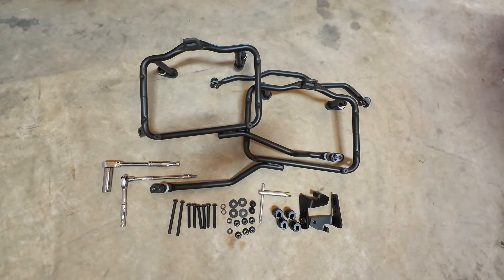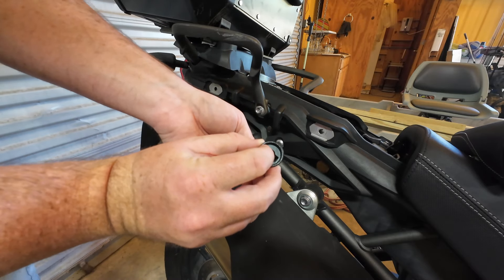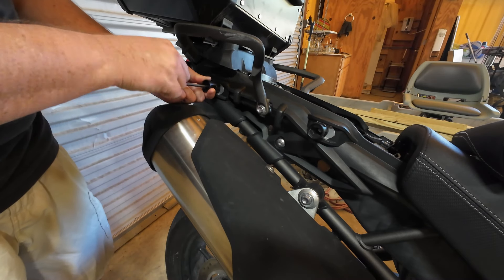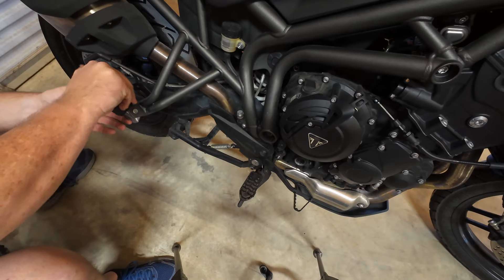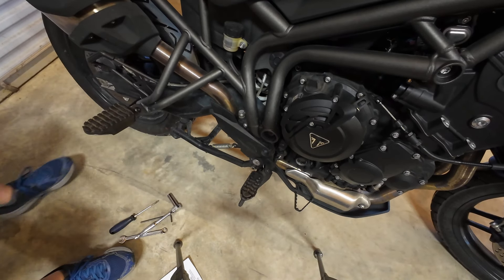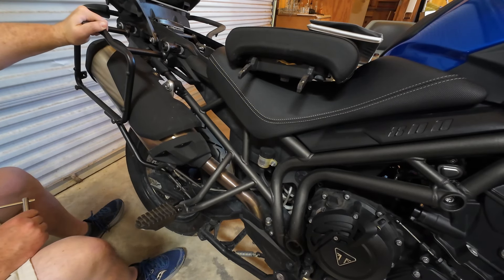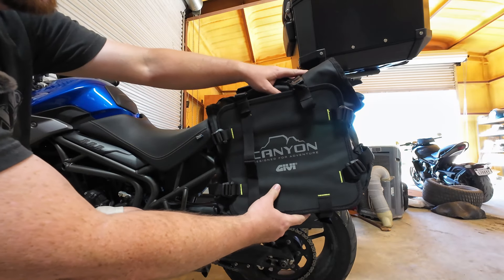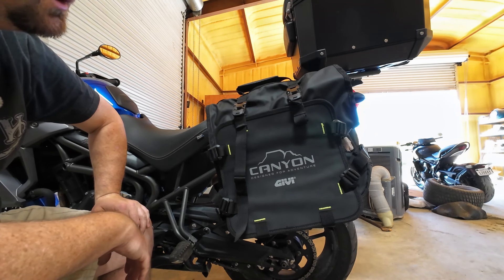Installing GIVI Canyon Panniers - The Ultimate Guide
In this video, I’ll show you how to effortlessly install the mounting bracket support rack for the GIVI Canyon GRT720 soft panniers, along with the bags themselves, on a 2015 Triumph Tiger 800 XRx. This straightforward install can be done using just basic hand tools! I can’t wait to hit the road with these amazing soft bags on my next adventure.